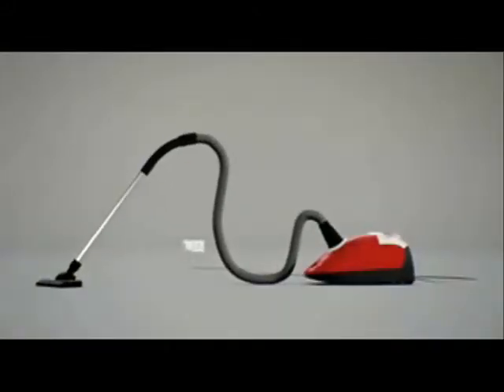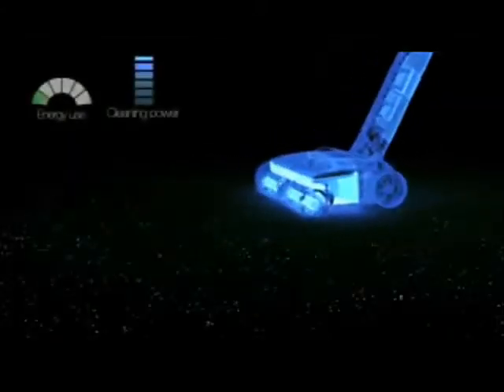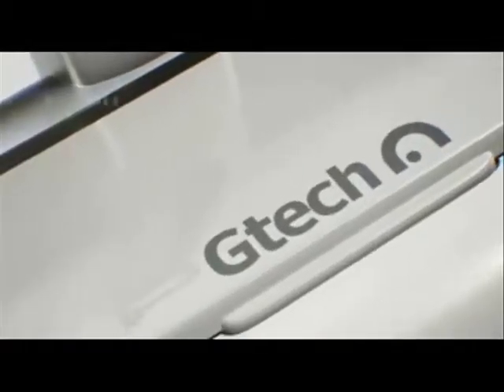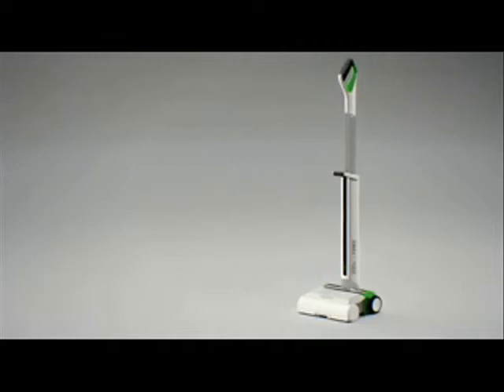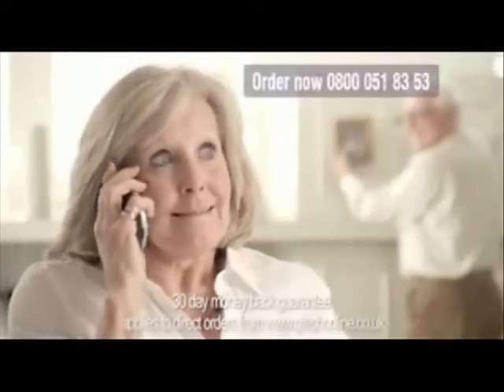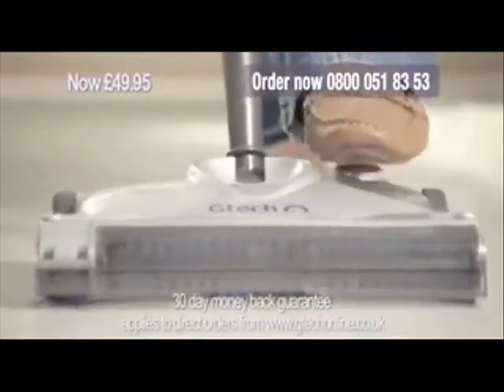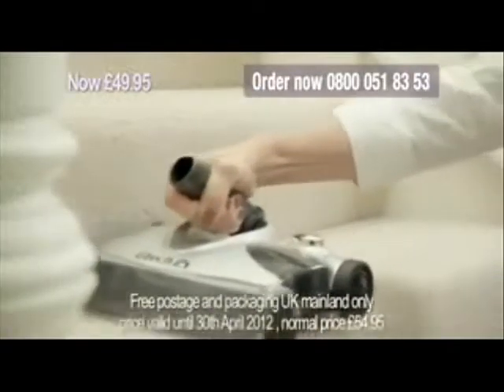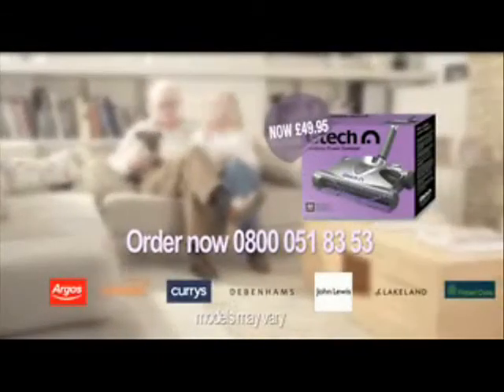Christopher Gee - The Voice behind "The GTEC Power Sweeper"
Christopher Gee is the voice behind the TV advert for the  "GTEC Power sweeper and other GTEC products"